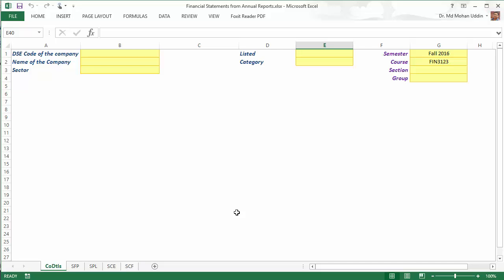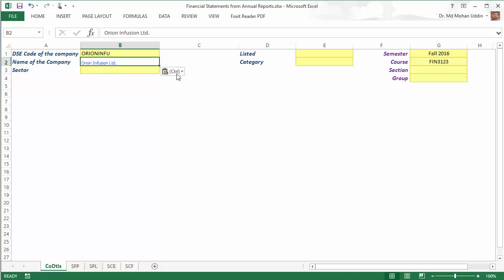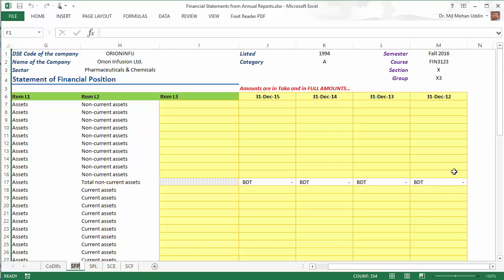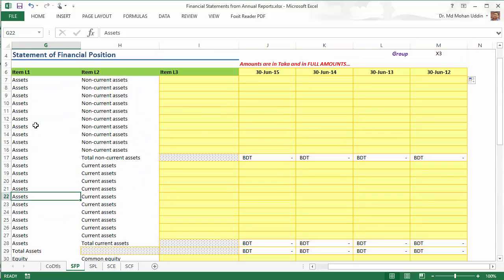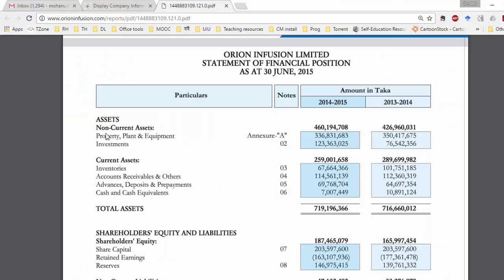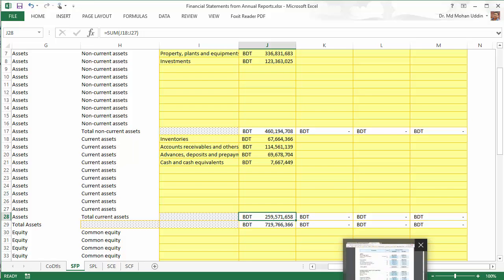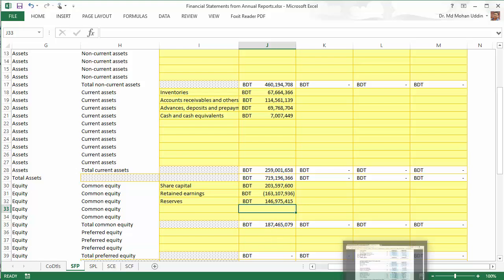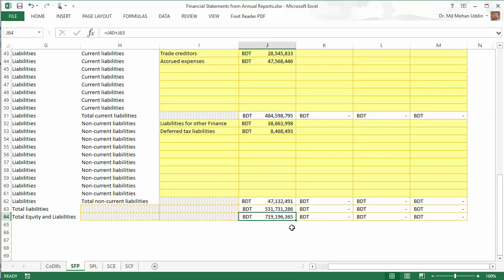How to collect financial statement data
This video is produced for my students who are going to collect data from the financial statements of Bangladeshi listed companies for using in their assignments.